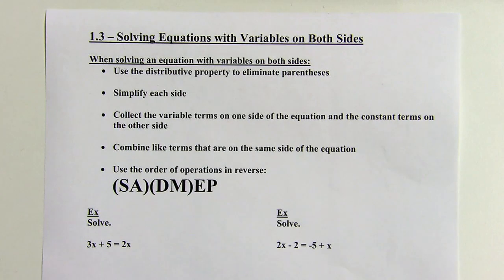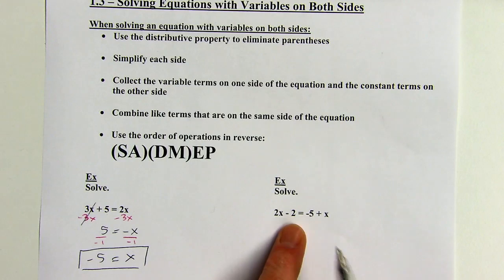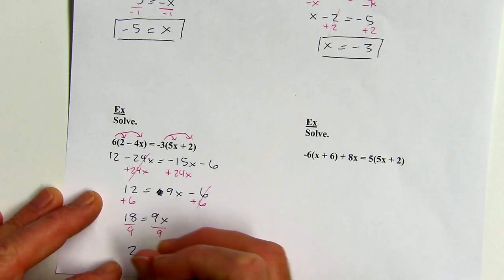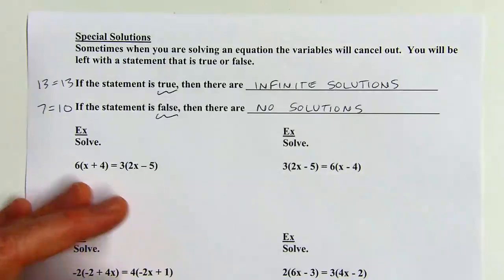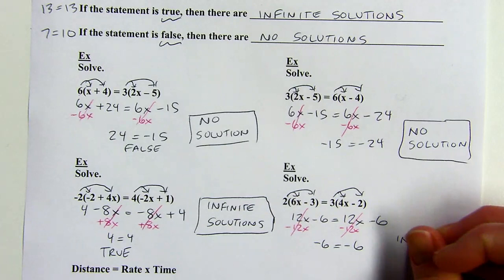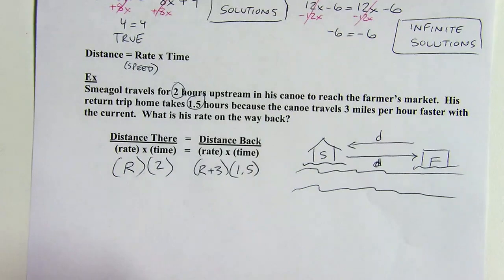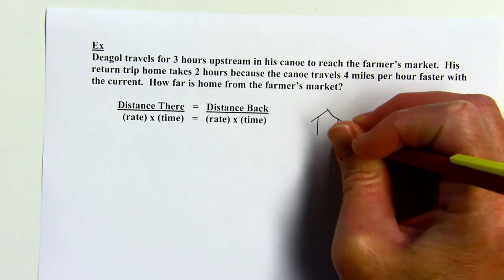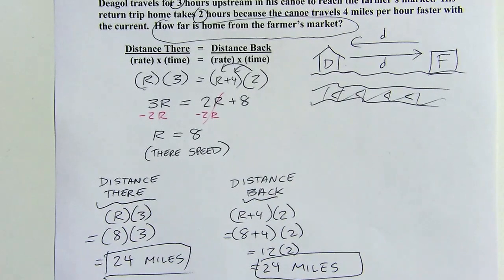Algebra 1 - Big Ideas 1.3 - Solving Equations with Variables on Both Sides